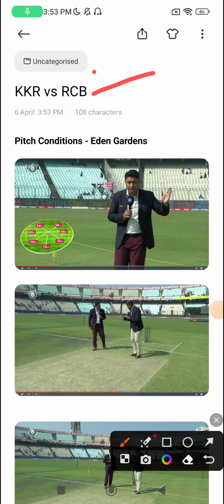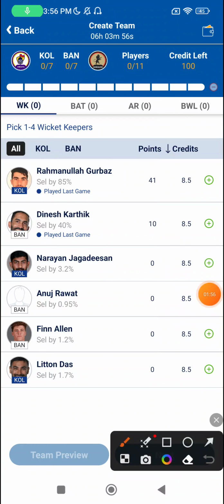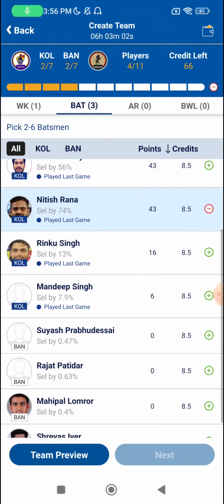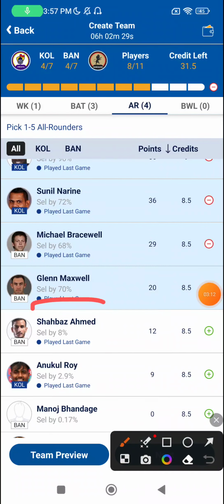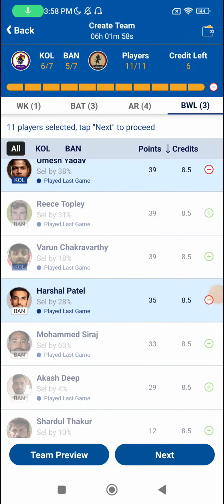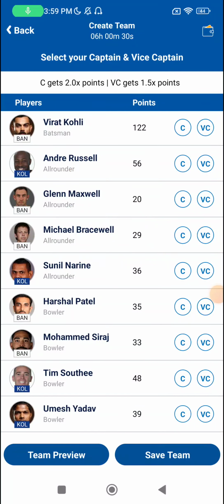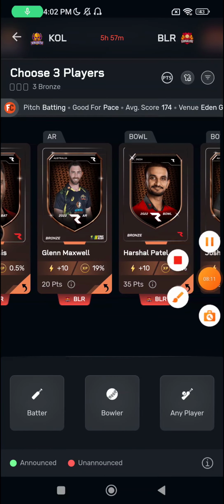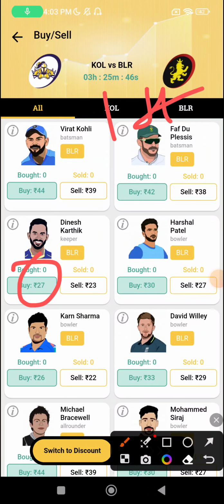KKR vs RCB Dream11 Prediction IPL 2023 | RCB vs KKR Rario + Exchange22 Predict | Tata IPL 9th Match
KKR vs RCB Dream11
Refer Code - FCP